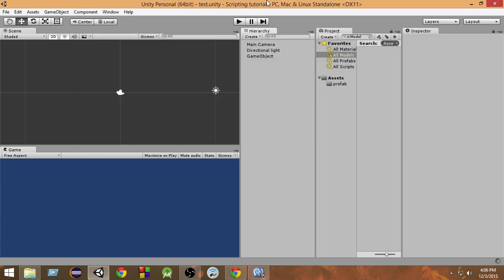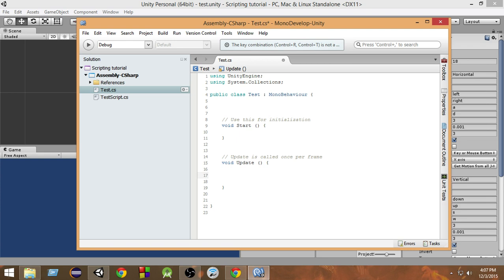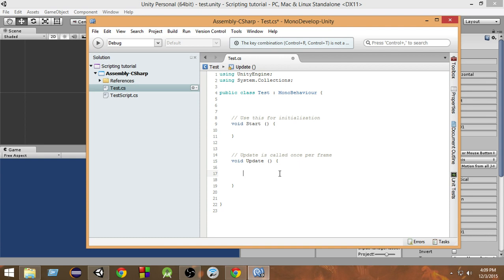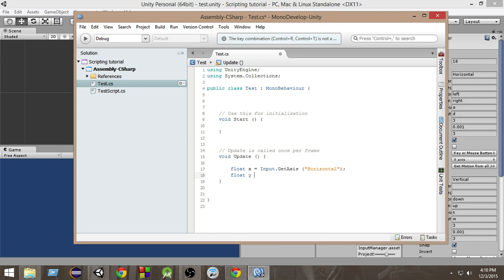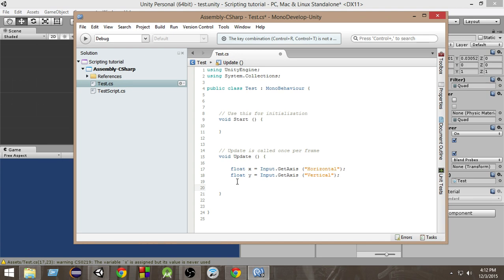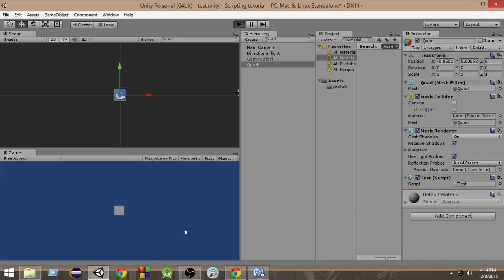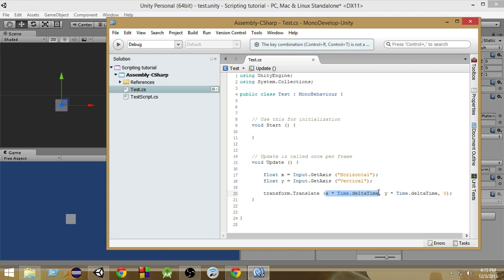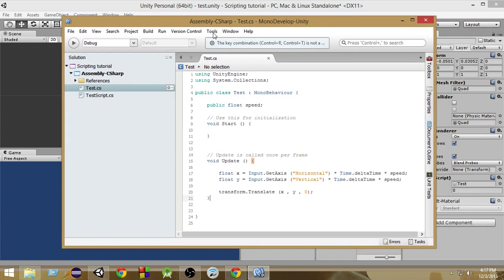33.Unity Taking Input with Input.GetAxis - Unity C# Scripting Tutorial